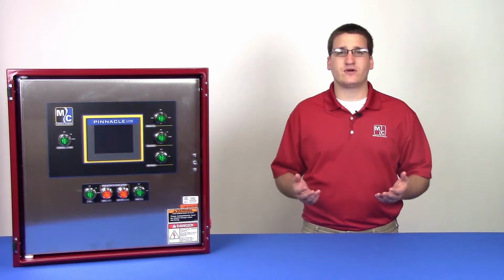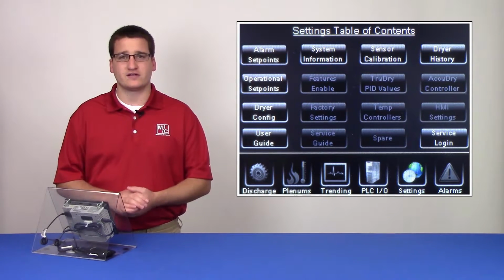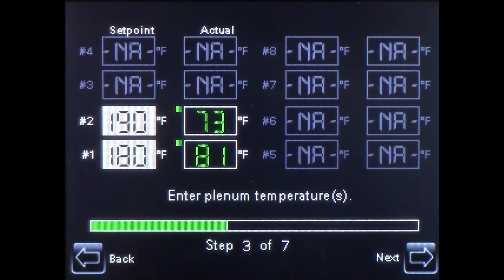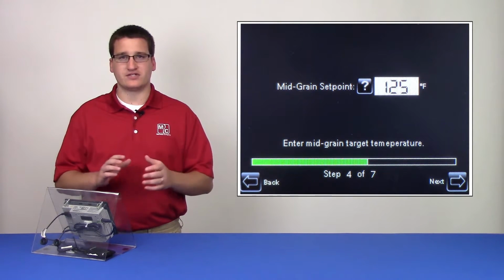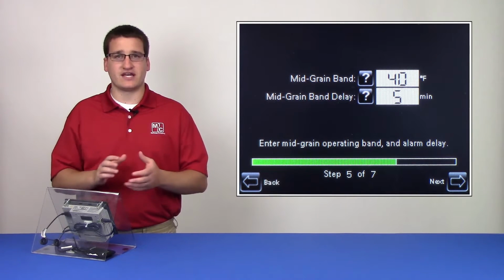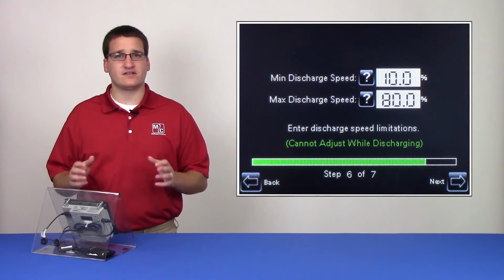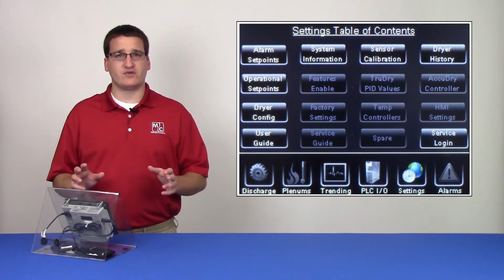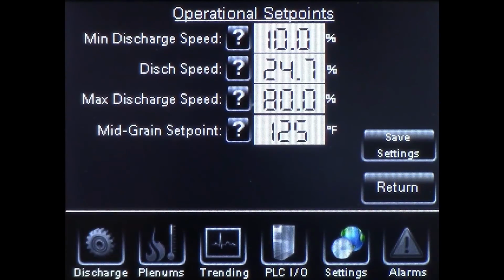Operational & Alarm Setpoints for Pinnacle Lite with TruDry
This video will demonstrate how to properly establish operational and alarm setpoints for a Pinnacle Lite with TruDry control system using both the quick start user guide and by navigating to these setpoints in the Settings chapter.